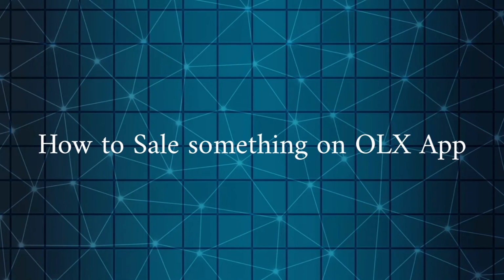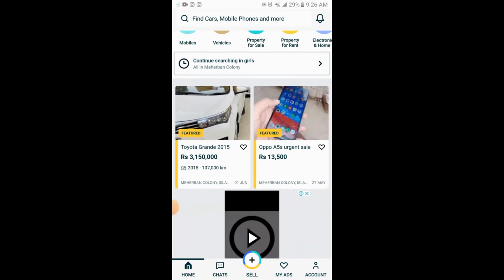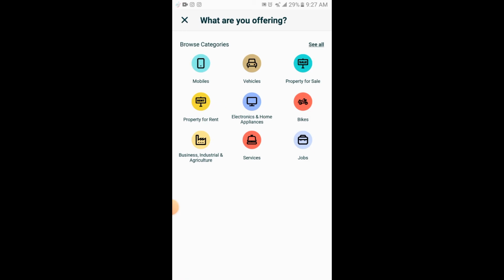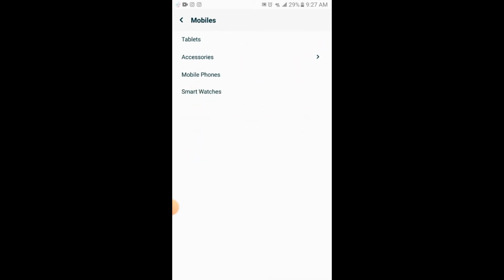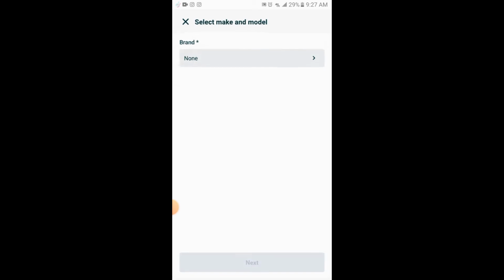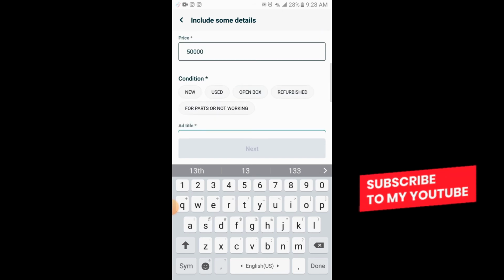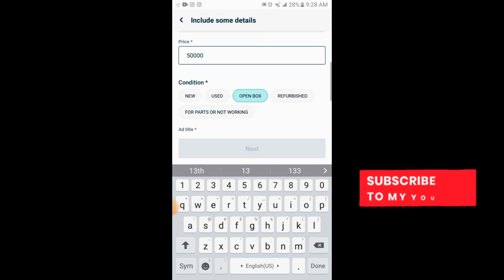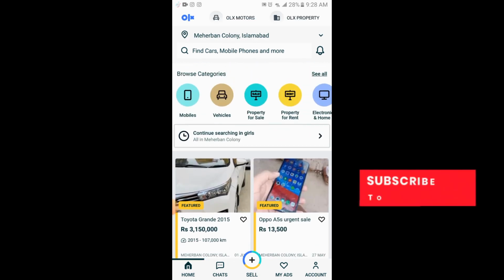How to Sell on OLX App on Android (2022)